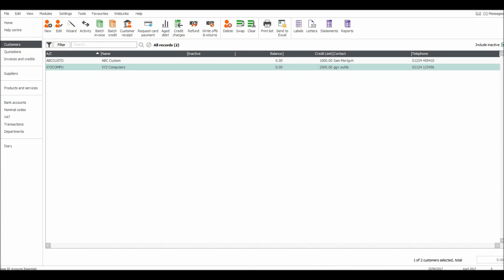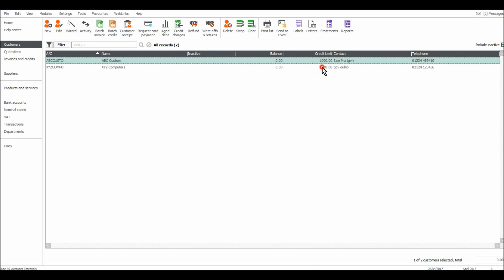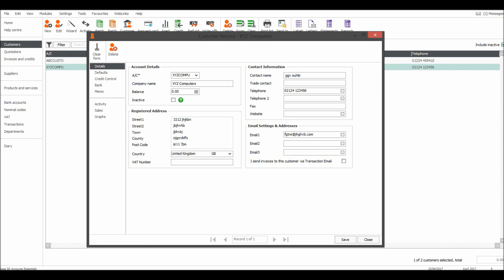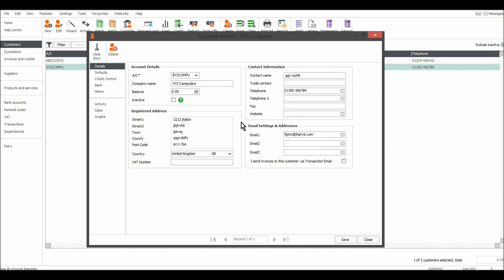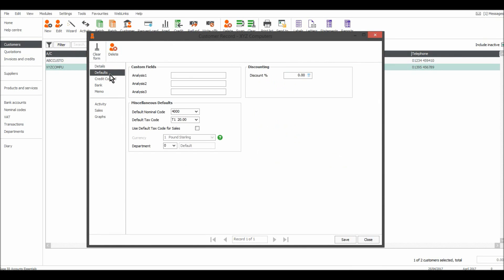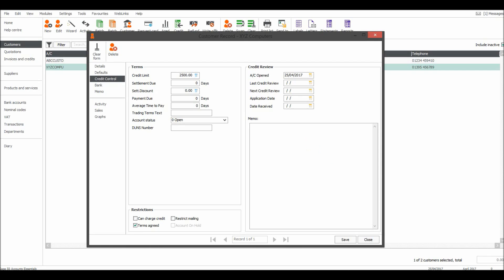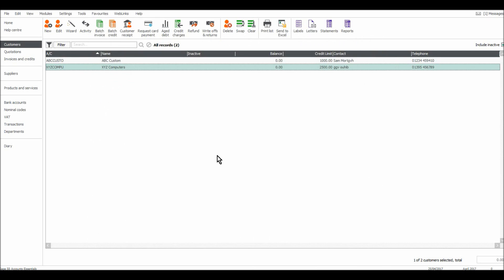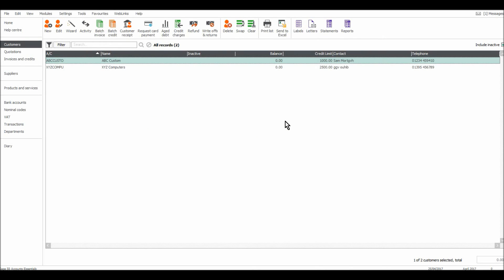Sage 50 Tutorial - Customer Module Part 5 - Editing Customer Accounts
I will now show you how to edit customer accounts on Sage 50.